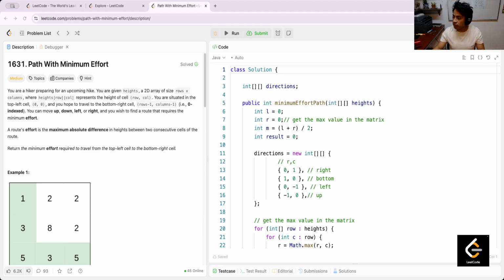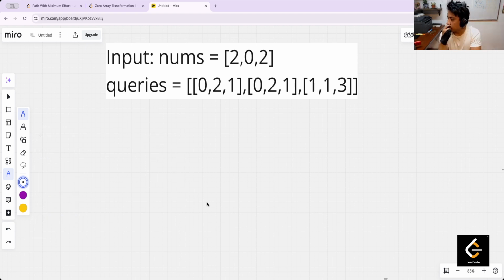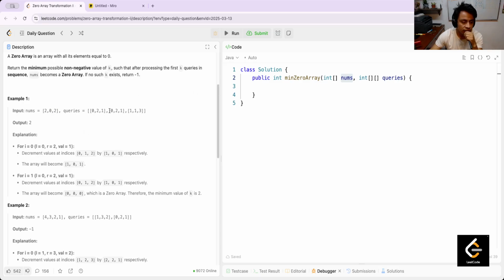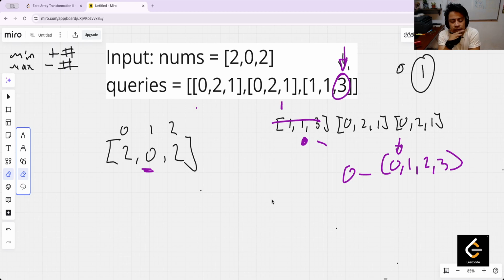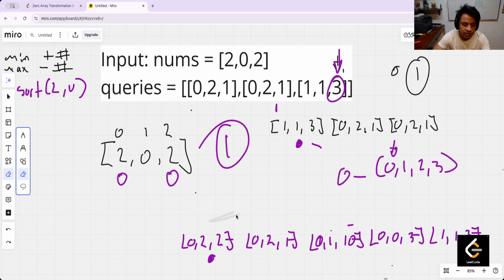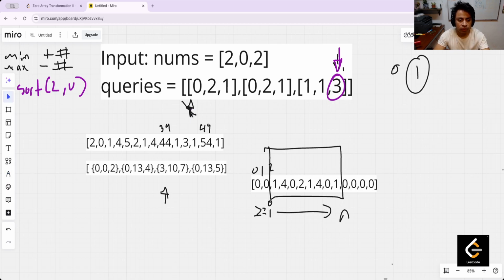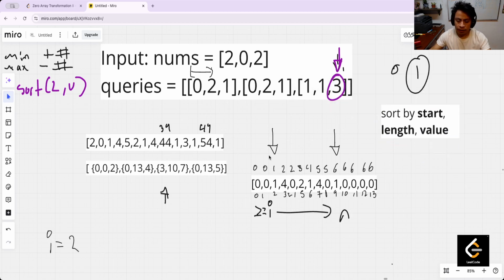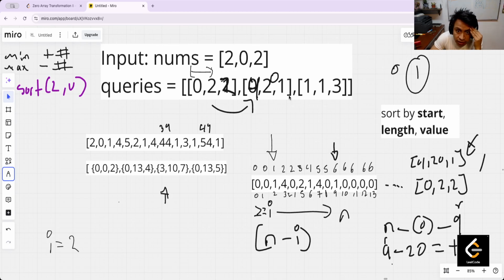🔴 Live Coding 💻 - (Day #490 Morning) - 1631. Path With Minimum Effort